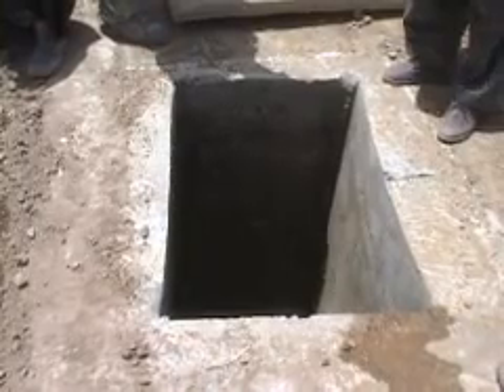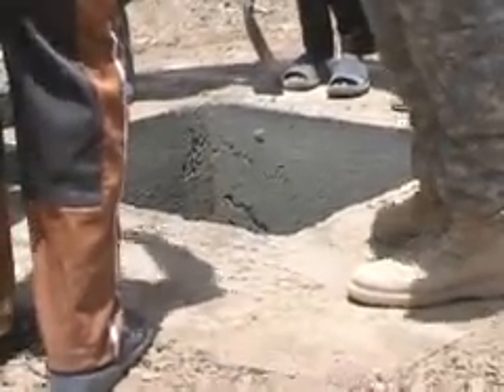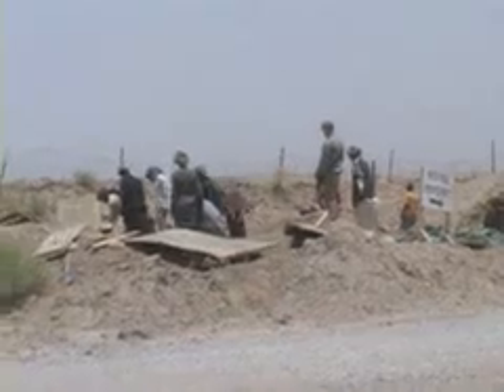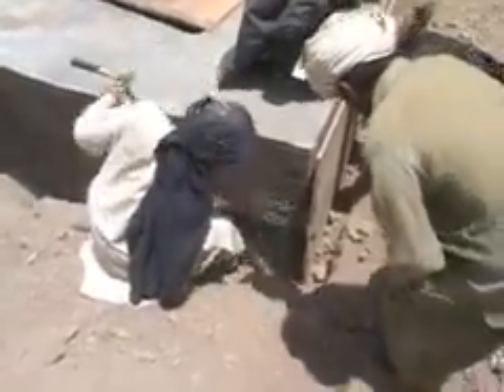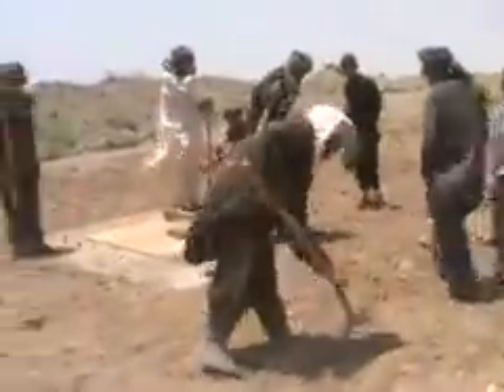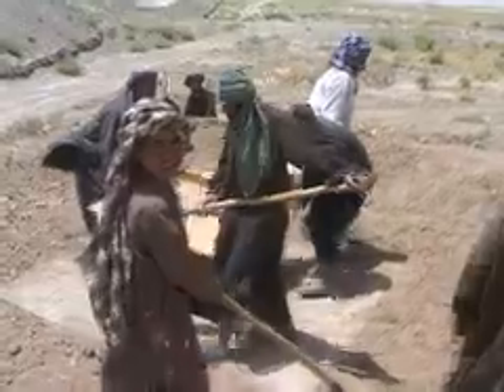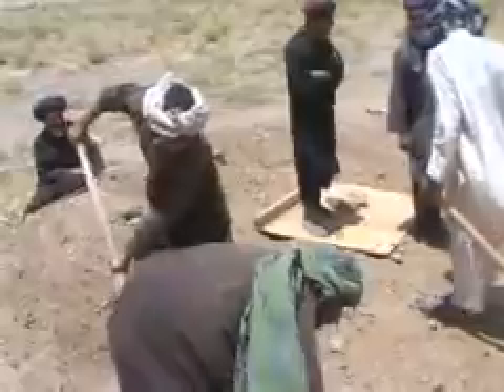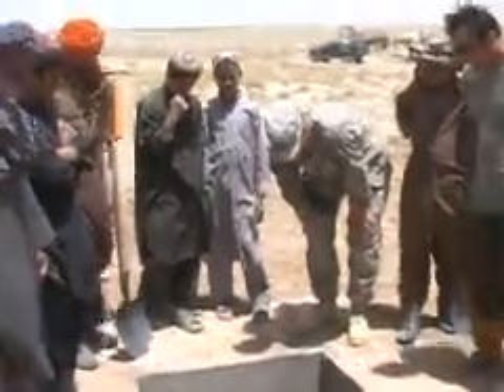Karez Network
This story is about how the Soldiers of FOB Wolverine are helping the local community help themselves by protecting their vital water supply. Produced by Cpl Bradley Hanson.